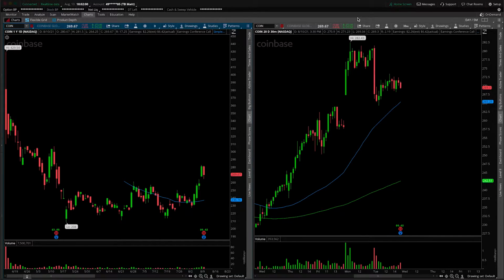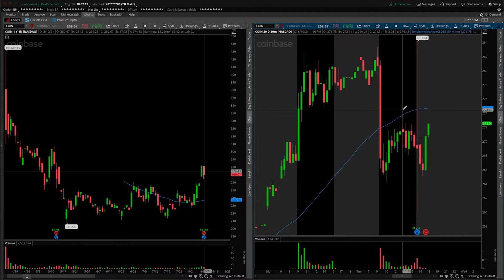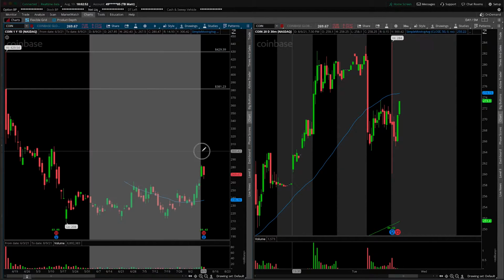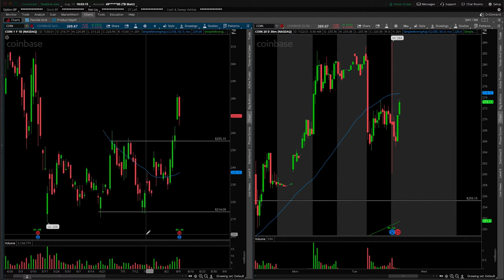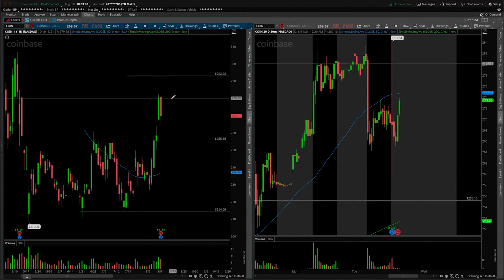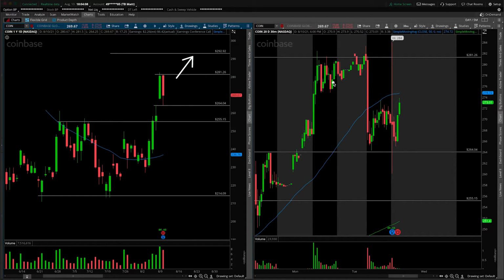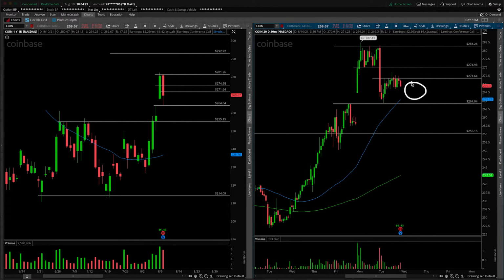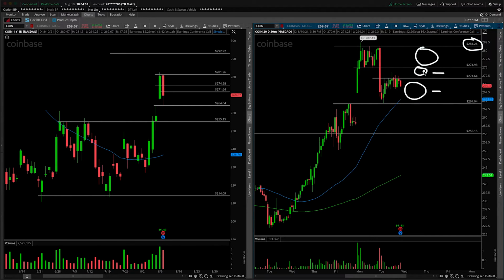COIN Stock Technical Analysis | 8/10/21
COIN (Coinbase Holdings) Stock Technical Analysis | 8/10/21